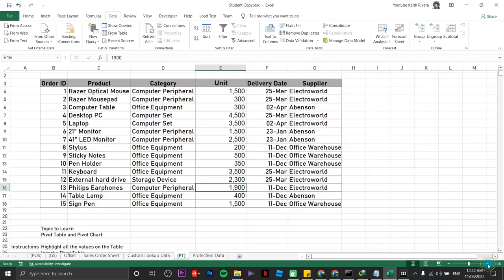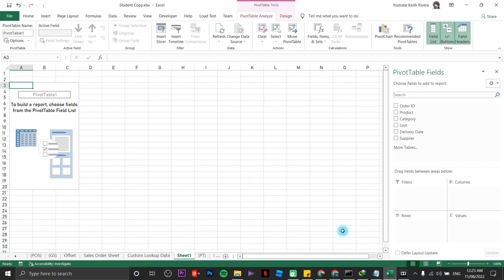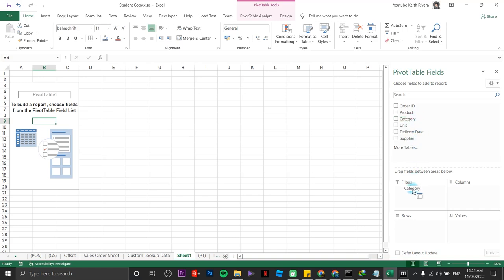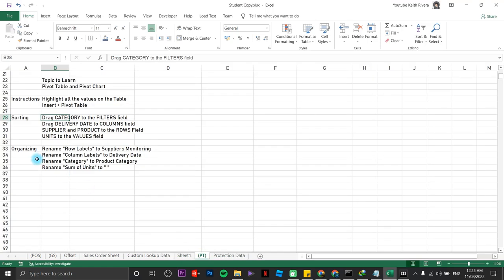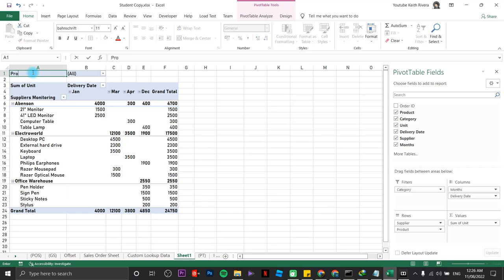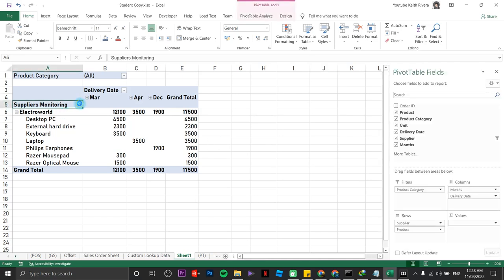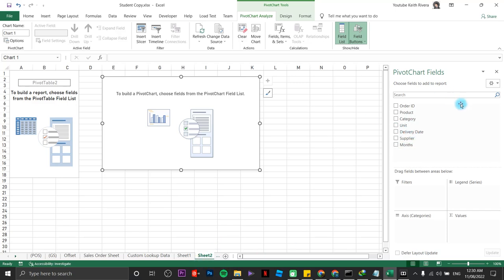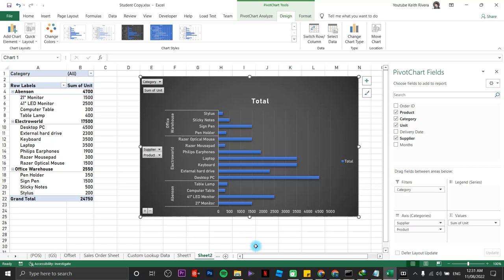Excel Pivot Table and Pivot Chart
Learn Excel Pivot Table and Pivot Chart Quick and Easy